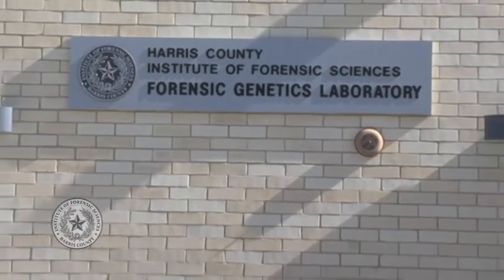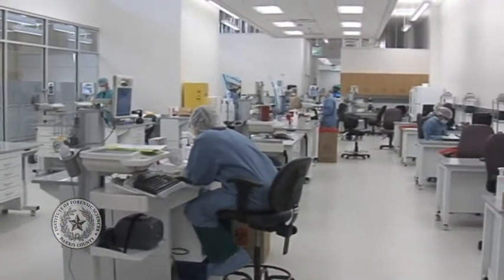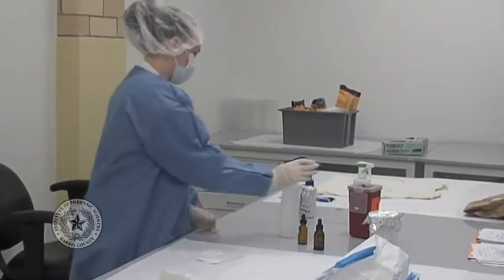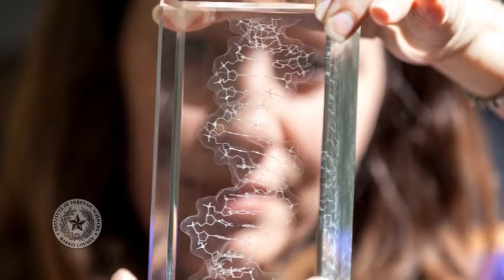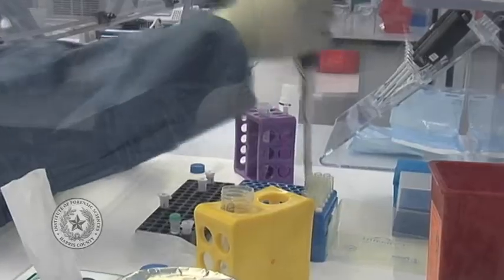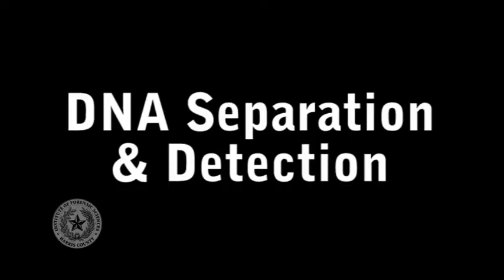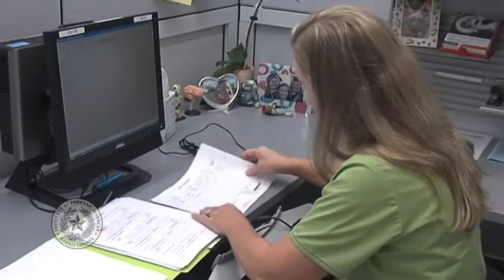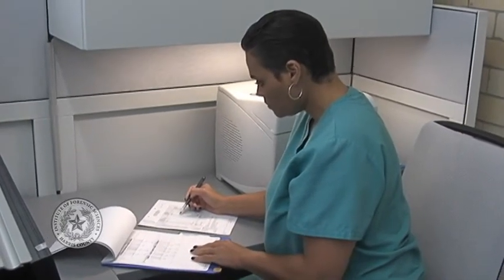HCIFS Forensic Genetics Open House - Part 2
Harris County Institute of Forensic Sciences
Forensic Genetics Laboratory
Open House Introduction - Part 2